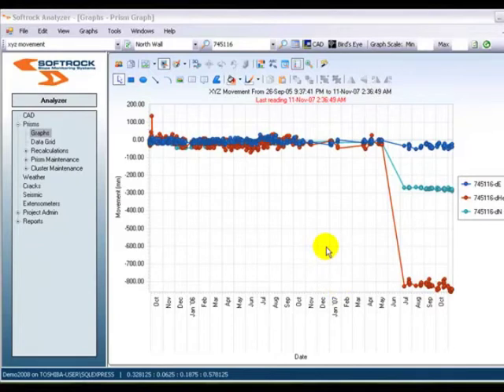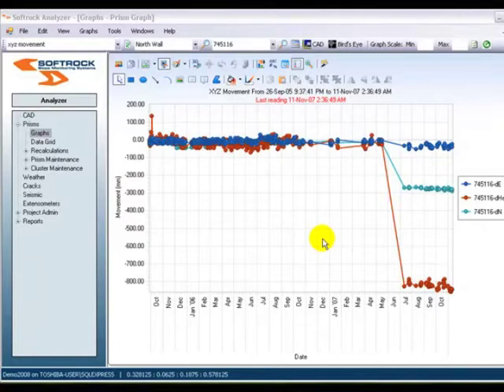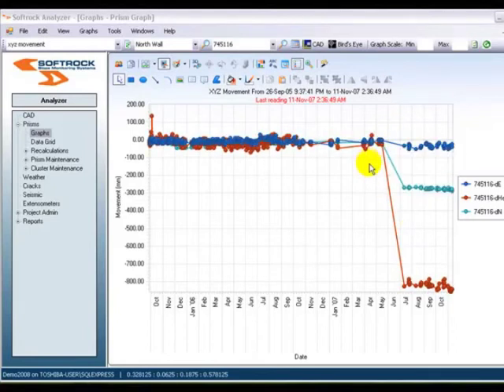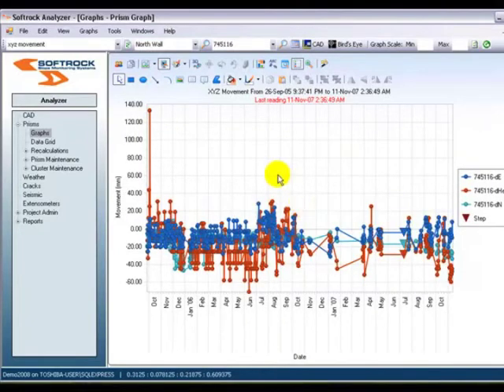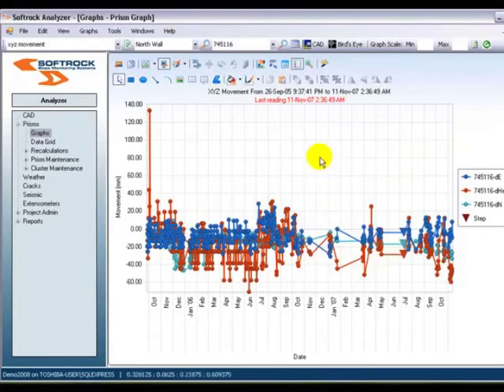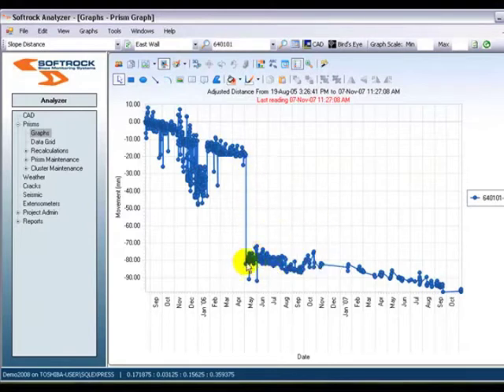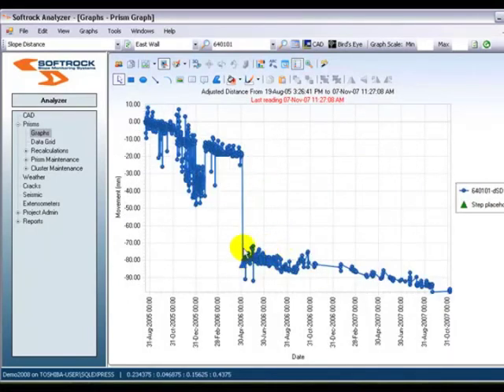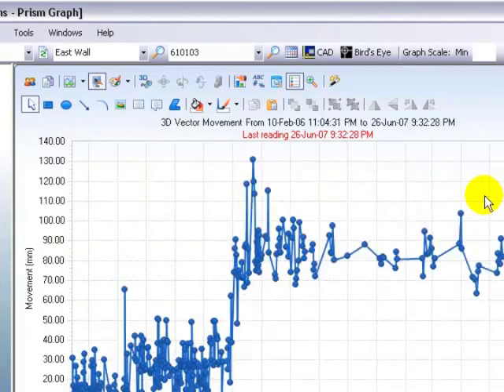Tutorial 4 Graphing Steps & Spikes New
Tutorial outlining the basics of the Analyzer Software Graphing Steps and Spikes functionality